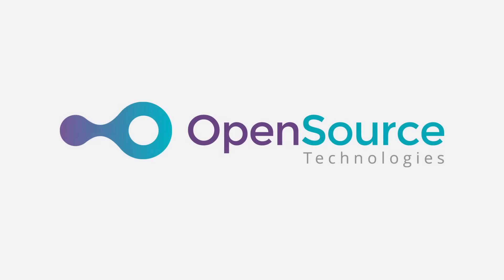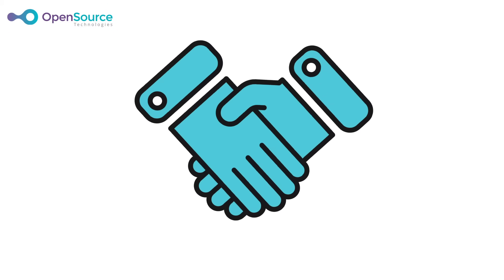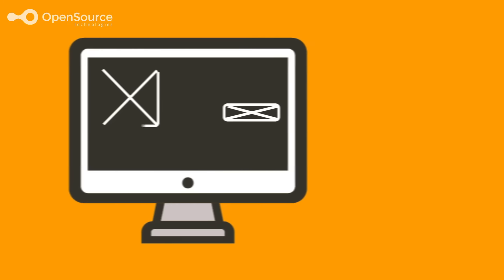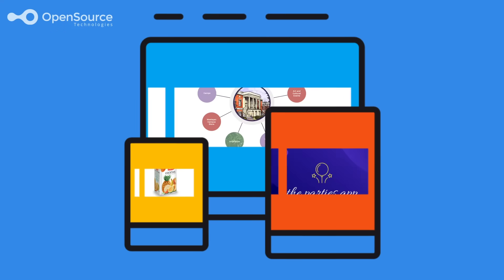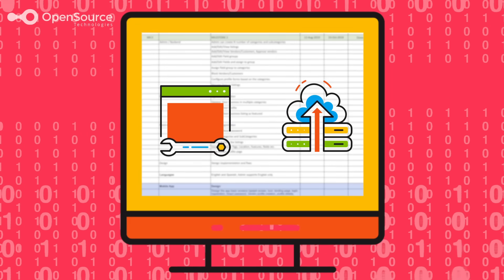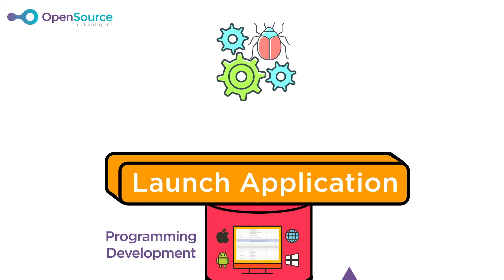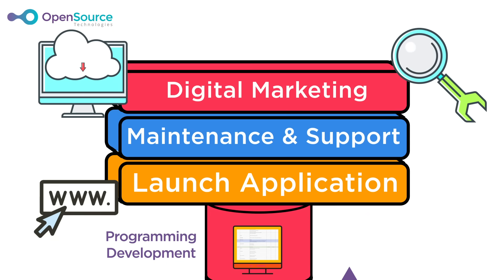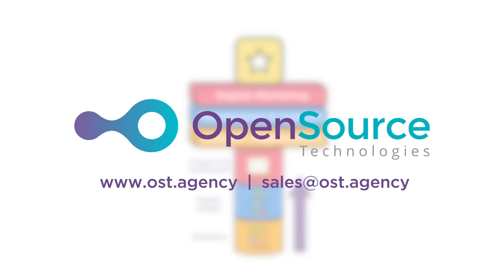OST Web and Application Development Process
This video explains how OST works and follows various processes to successfully launch the Application. Learn how OST leverages Design and Build processes to make your Web or Mobile Application a Successful Reality.